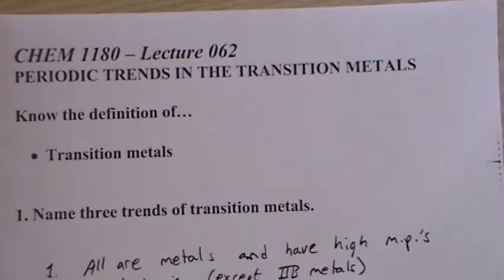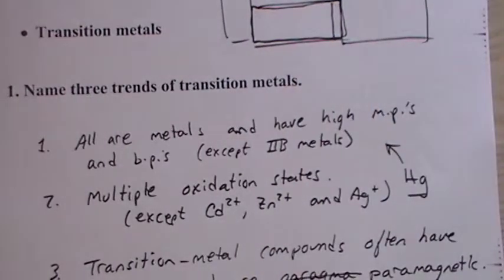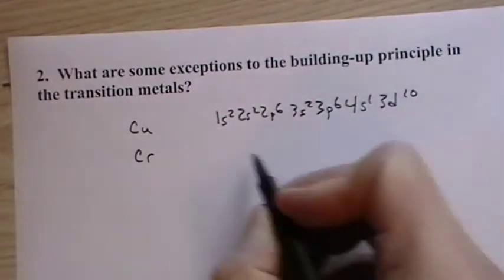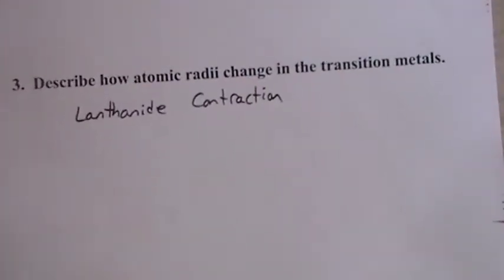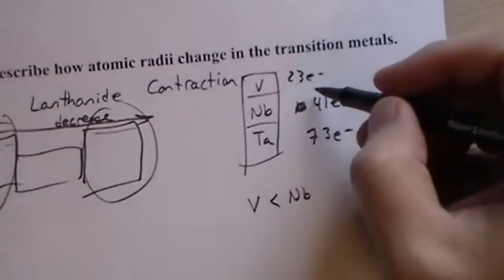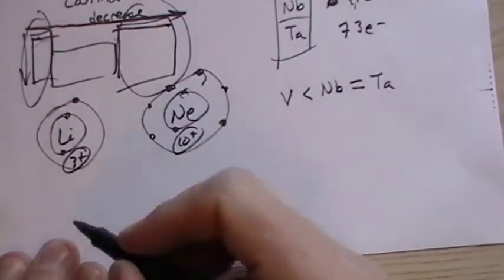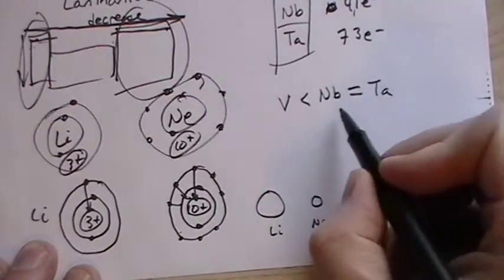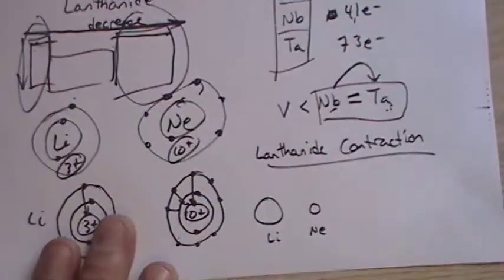CHEM 1180 Lecture 062 Periodic Trends in Transition Metals